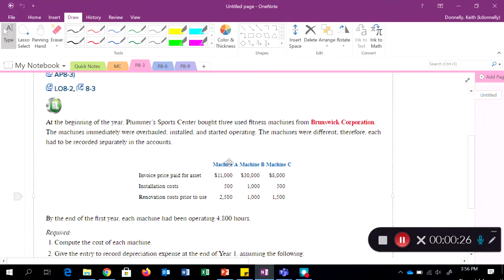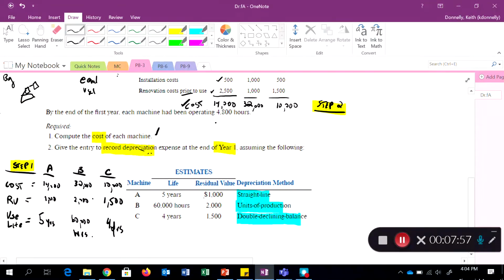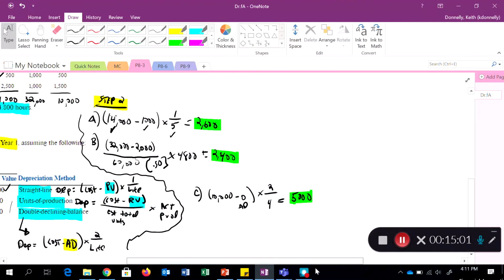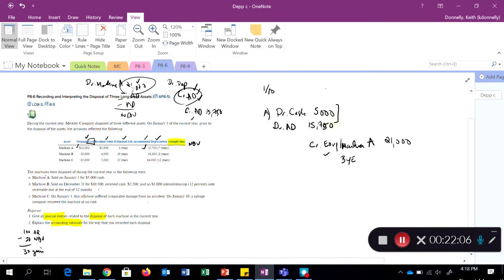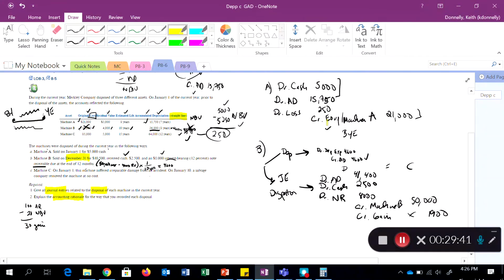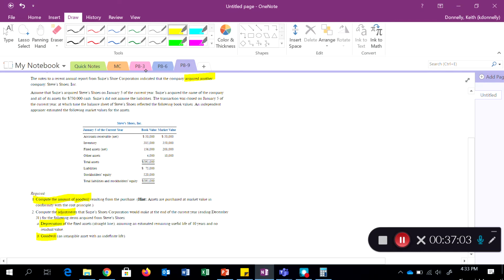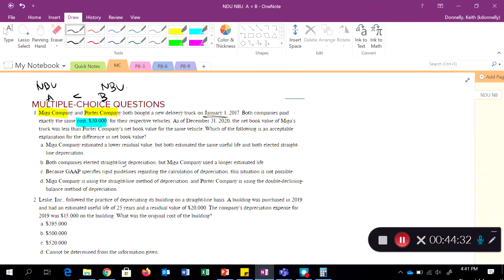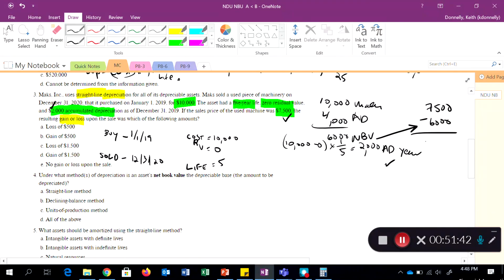Chapter 8 Problems Video